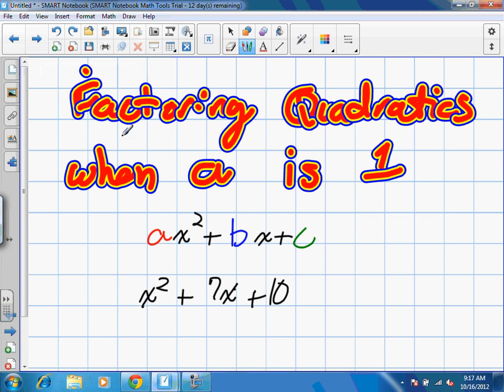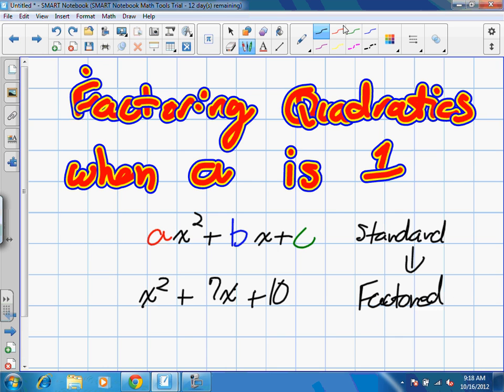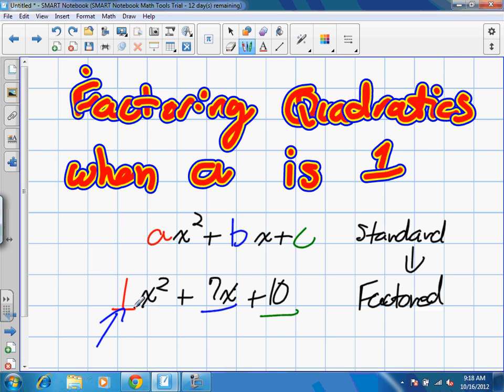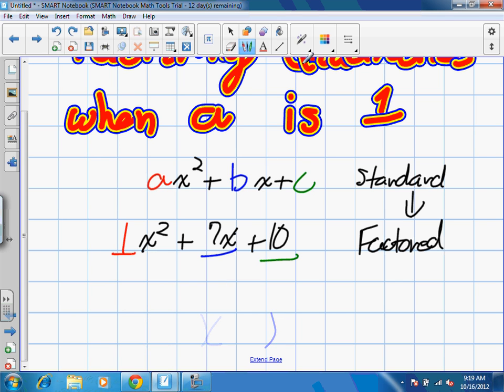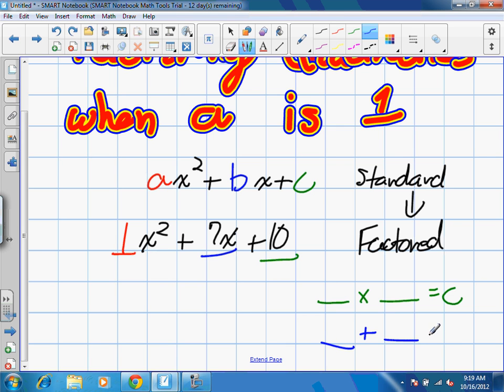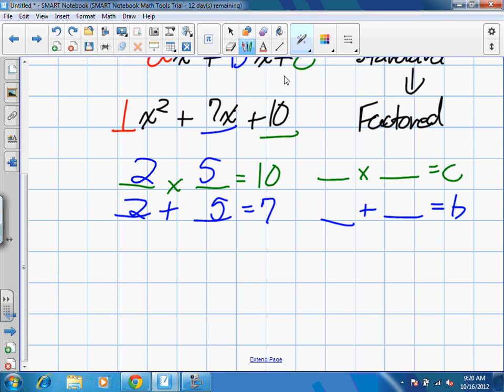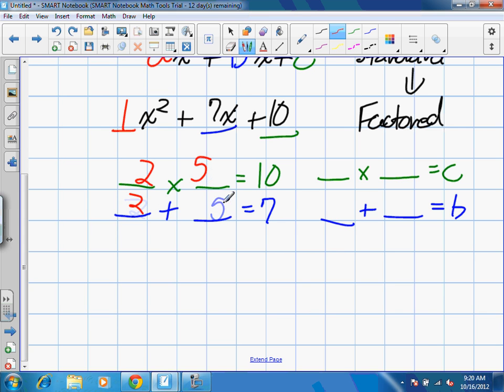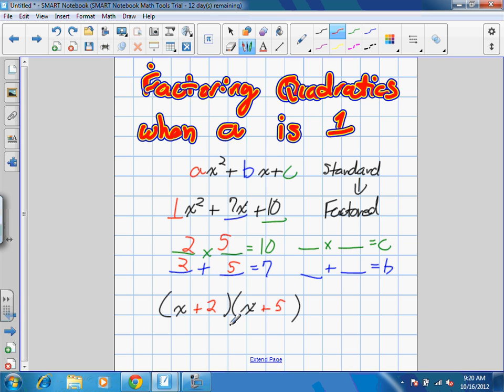Factoring Quadratics when the first Coefficent is one Grade 10 Academic Lesson 5 4 10 16 12